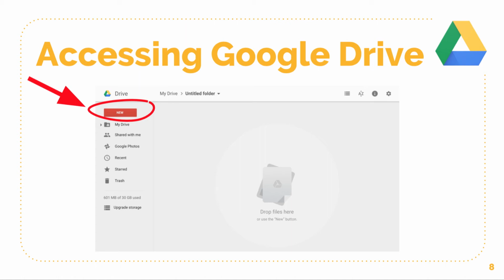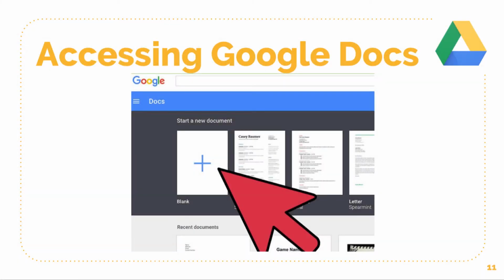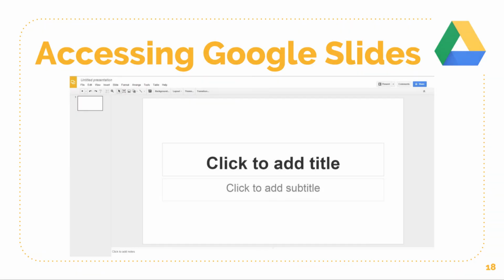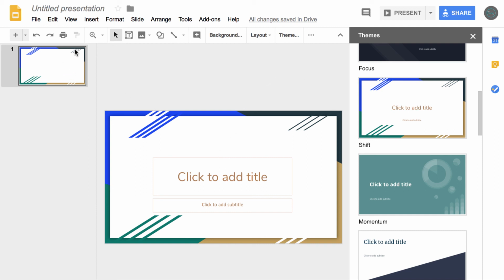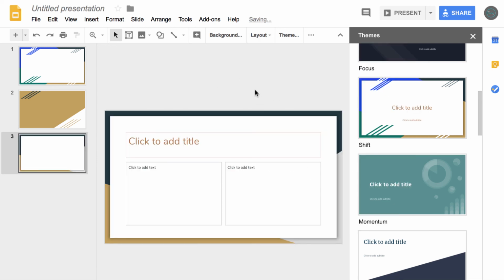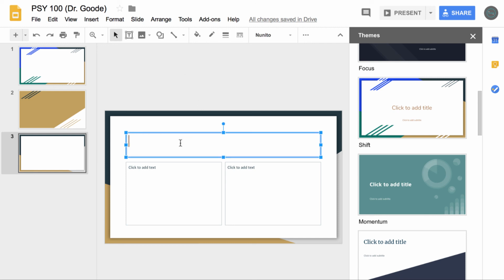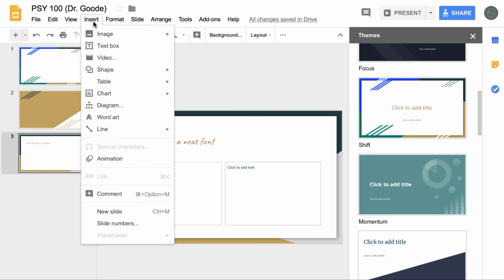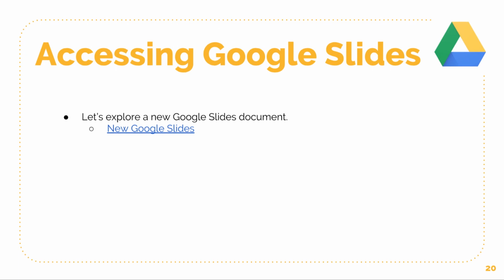Google Drive - Learning Workshop